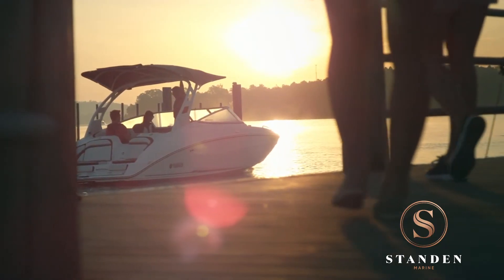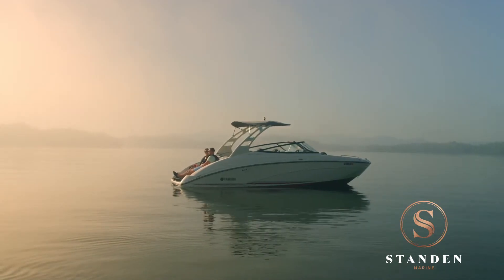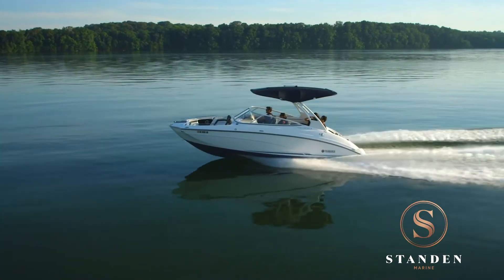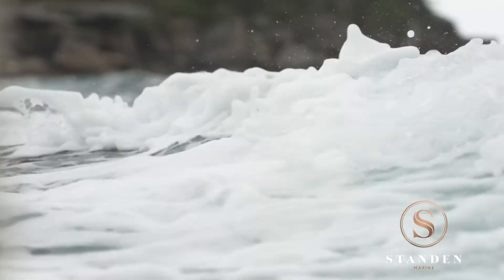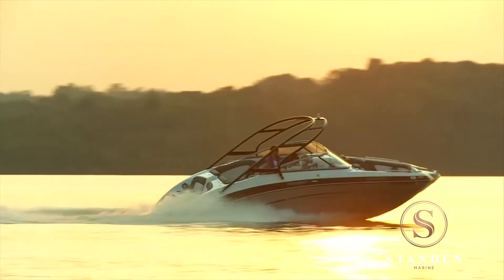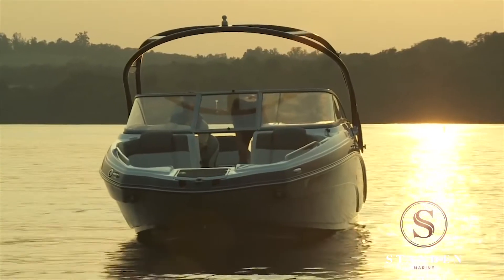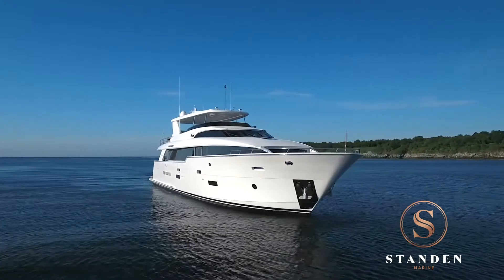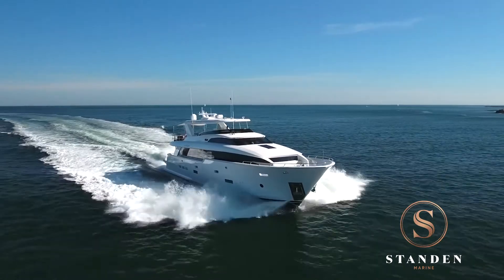Standen Marine asks "What Floats Your Boat?" | Robert Sullivan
Speaking with boat owners, Standen Marine asks "What Floats Your Boat?"

We explore the reasons why people own their boat in the first place, the places they like to go boating and what they like to do when they arrive.

In this episode we speak to Robert Sullivan. Previously a superyacht owner, Robert has progressively downsized and now tells of his adventures in his current Yamaha jet-powered toy including a visit to the Gold Coast and his local boating relaxation spots.

If you'd like to hook yourself up with a boat or even just ask us our thoughts about the ideal boat for your circumstances, just get in touch with Standen Marine.